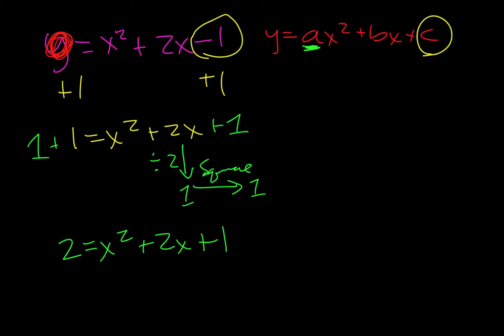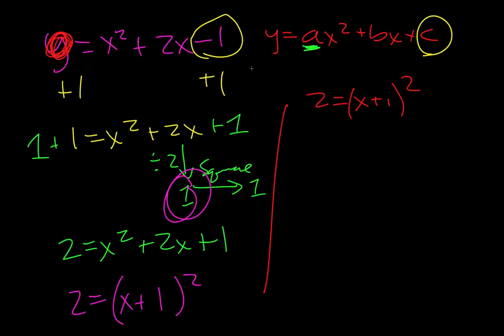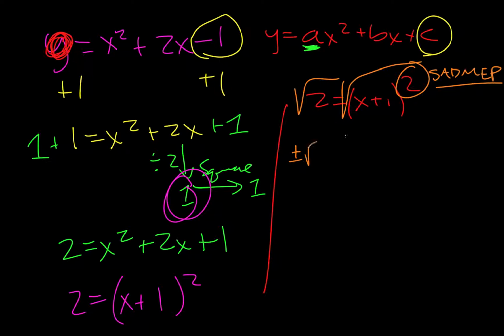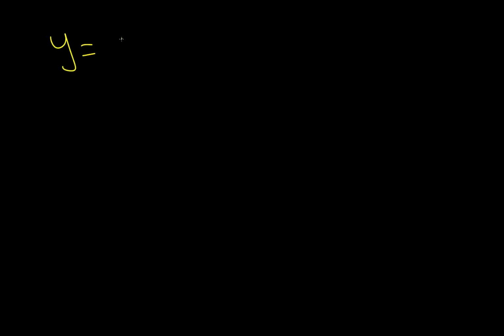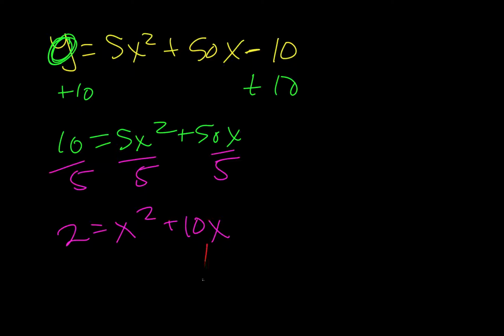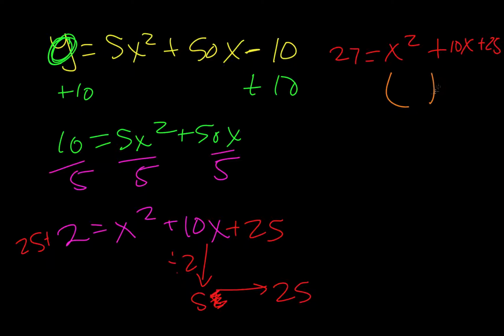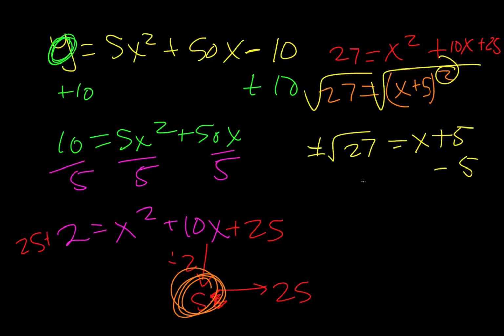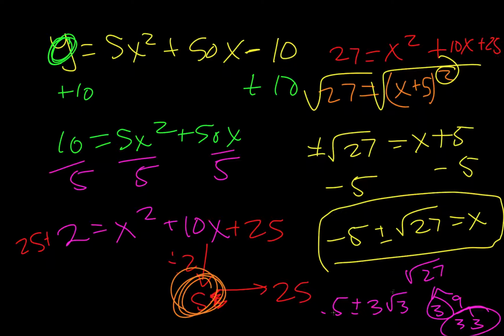SM2 - 2.Bb (Day 2) - Completing the Square (Solving for x)